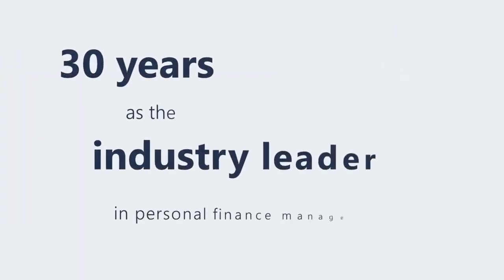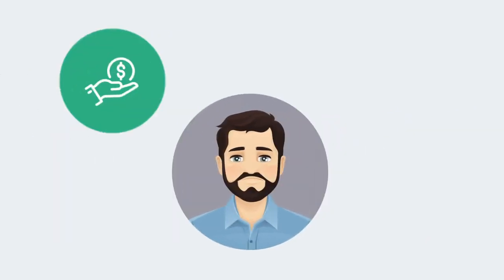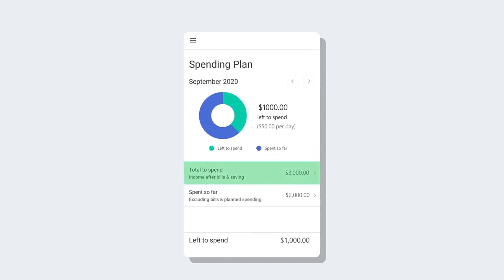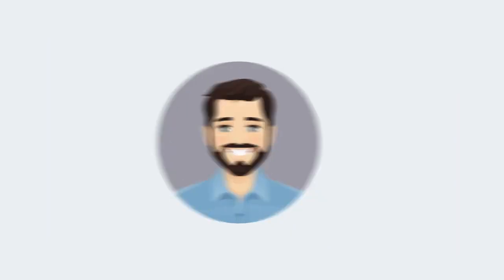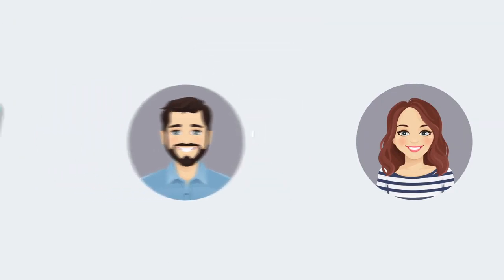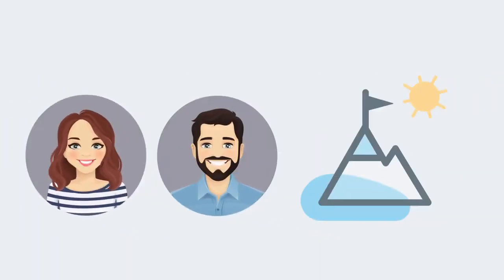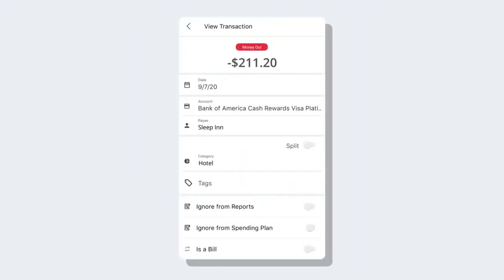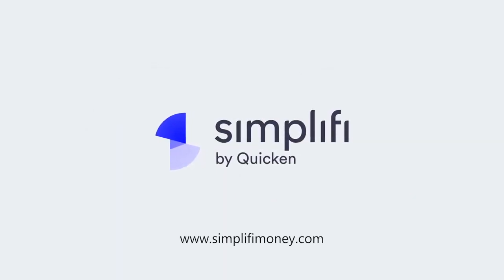Meet Quicken Simplifi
After 30 years as the industry leader in personal finance management software, Quicken understood that today’s digital generation needed something new—an engaging finance app that adapts to the way you think.

An app that can harness the full power of your finances in an elegantly simple interface. One that’s easily customizable, showing you what you need to know, without any judgment, and without any ads to get in your way.

Best Budgeting App By The New York Times' Wirecutter
Reach your financial goals with confidence.